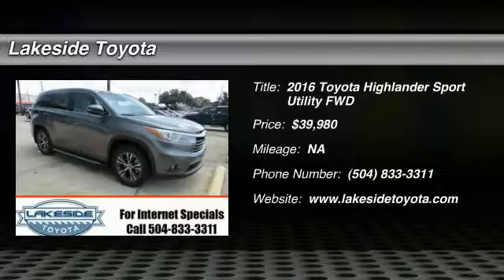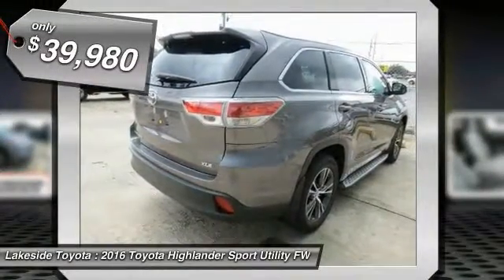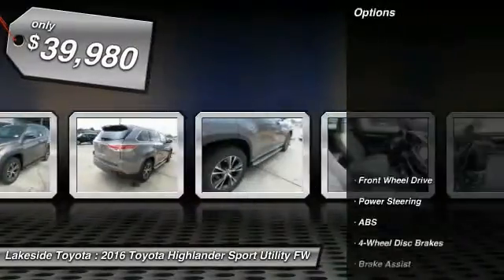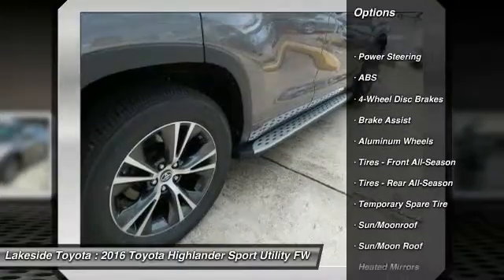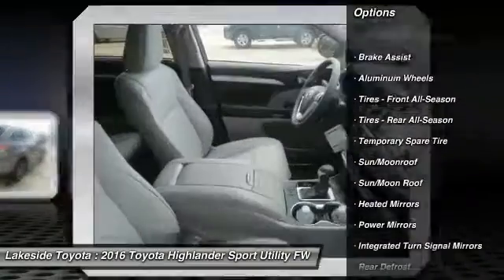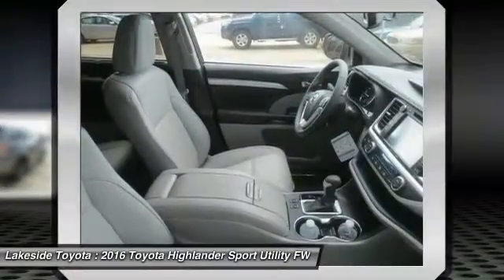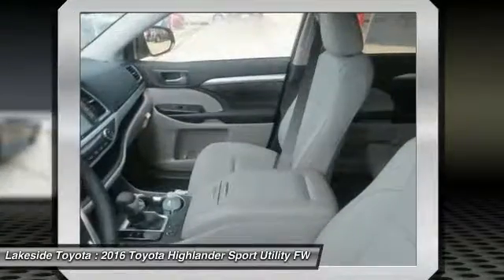2016 Toyota Highlander Metairie LA GL3526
2016 Toyota Highlander XLE

Lakeside Toyota
3701 North Causeway

Looking for the right sport utility? Today could be your lucky day. With 0 miles, this Predawn Gray Mica, 2016 Toyota Highlander equipped with Automatic transmission could be yours. Request more information and set up a test drive right away.